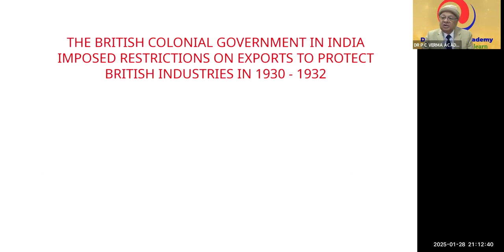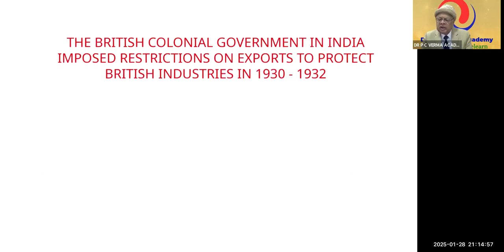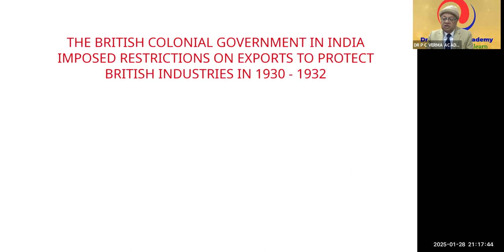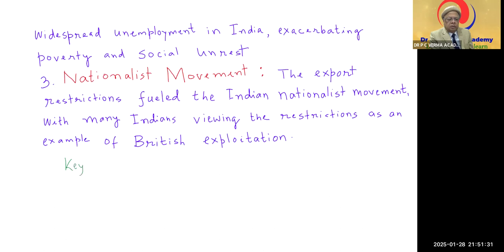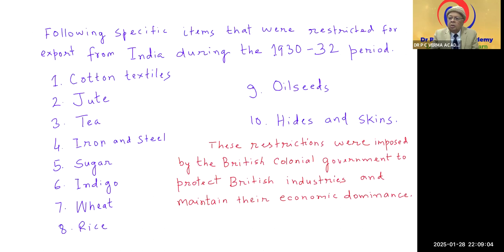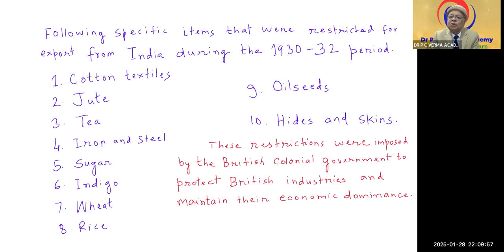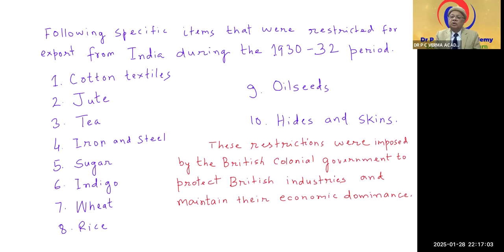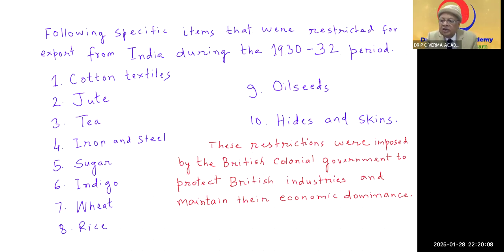THE BRITISH COLONIAL GOVERNMENT IN INDIA IMPOSED RESTRICTION